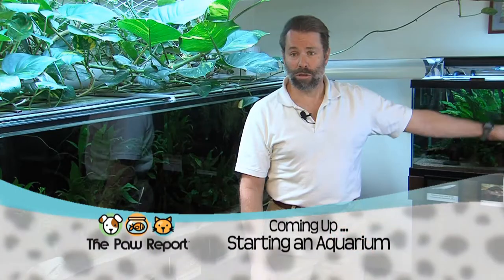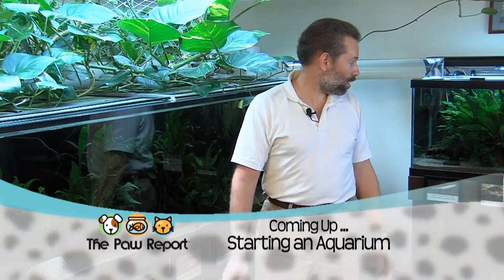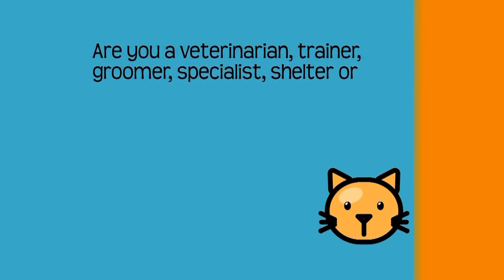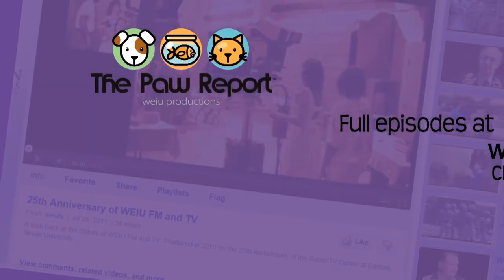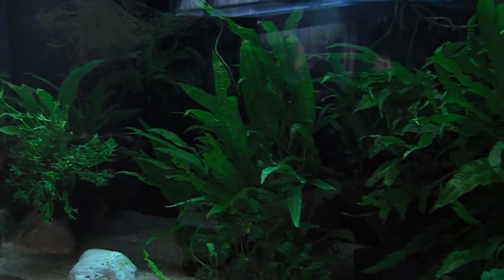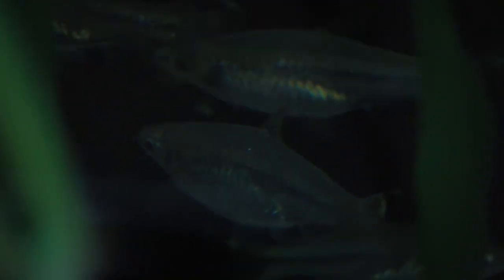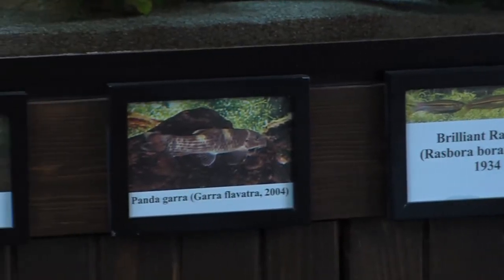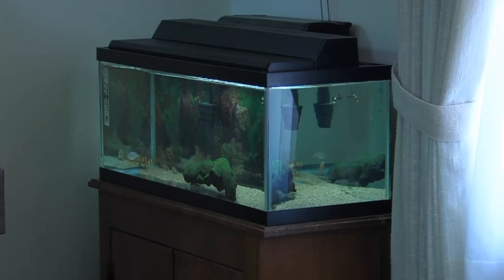The Paw Report 113: Aquariums & Fish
Rocco Sabuco from Petropics in Charleston teaches us all about choosing the right fish and aquarium for setup at home.